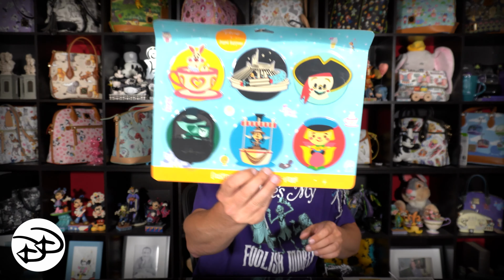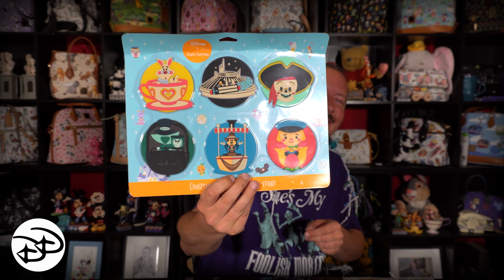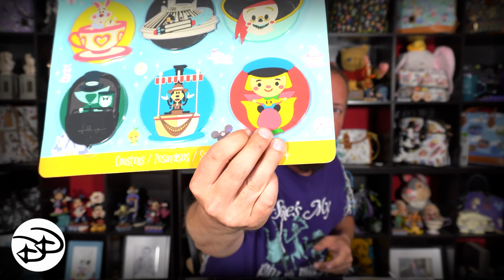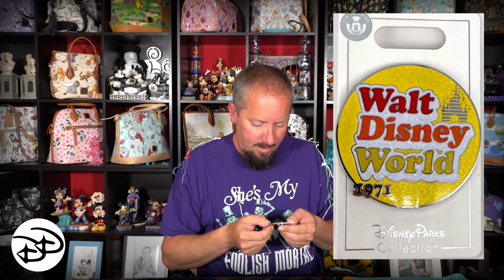Mechanical Wooden Puzzle? Magic At Your Door, Disney Merch Unboxing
We are back at it with Magic At Your Door! We have enjoyed their passed boxes, and are excited for what's in store. Let's dive right in!

Host: Chris Herman
Video Editor: Cj Herman
Confetti Relocation Specialist: Mary Herman